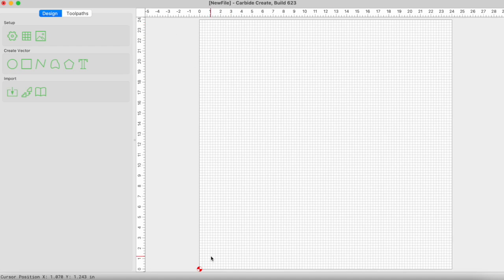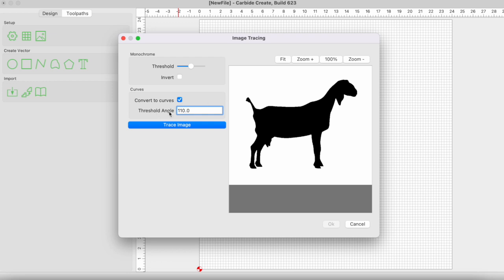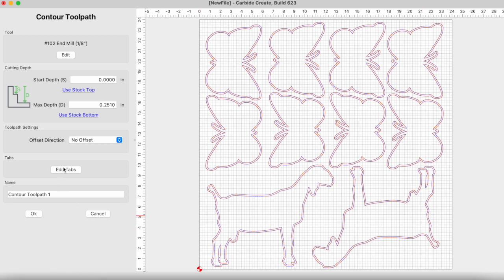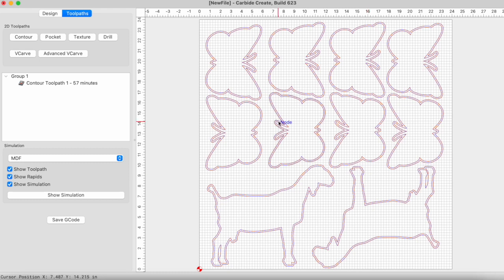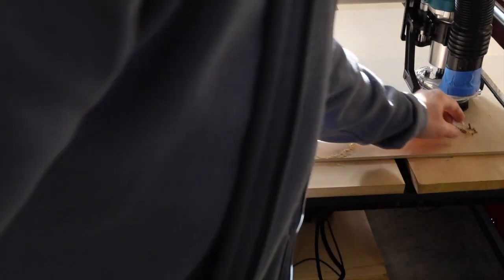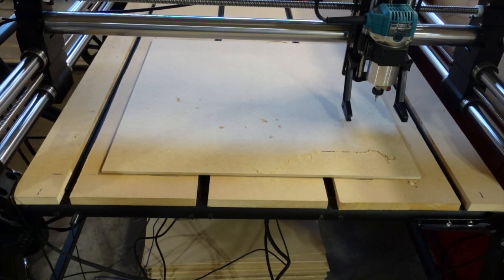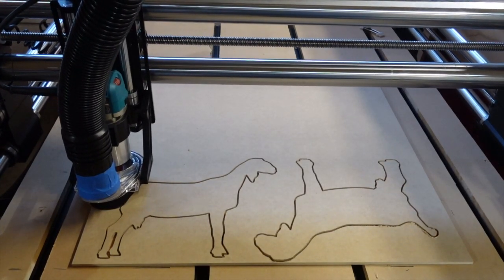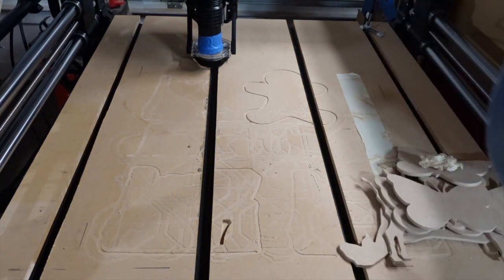Ruined Project Onefinity CNC Router Start To Finish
Thank you for the support! Videos on this channel are for informative, and entertainment purposes only. Using any of the information is at the risk of the individual using the information. We (including YouTube) will not be held liable for any injury to yourself or damage to your firearms resulting from attempting anything shown in any our videos. By viewing or flagging this video you are acknowledging the above.